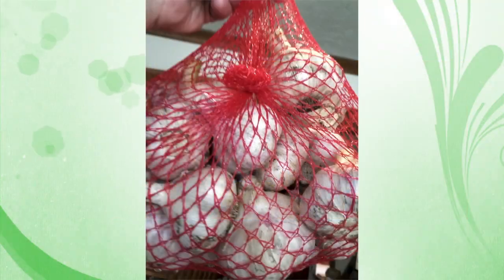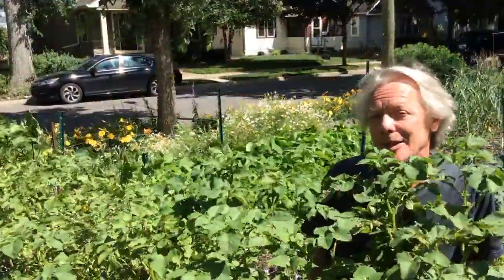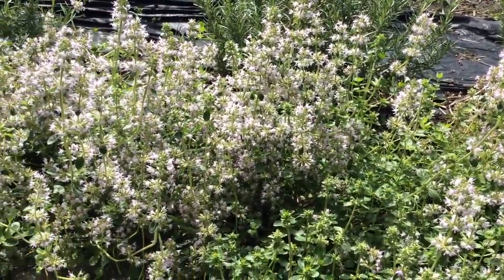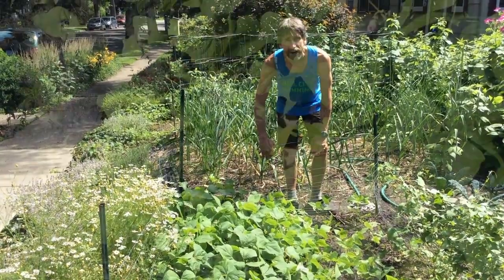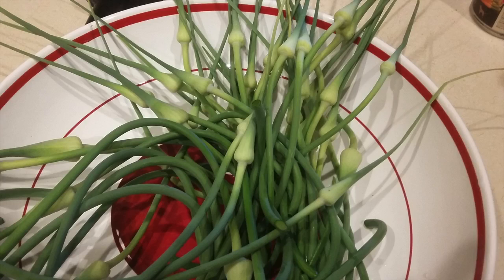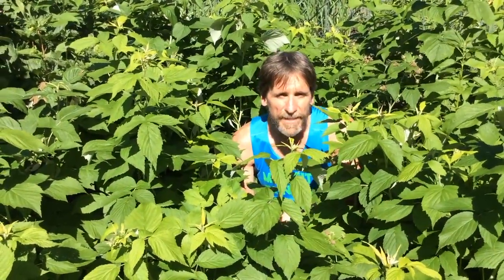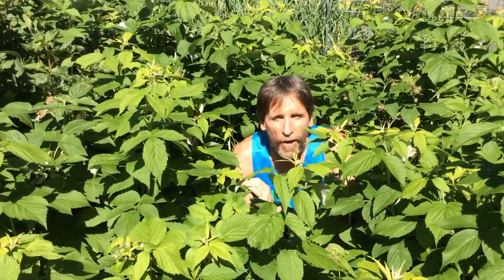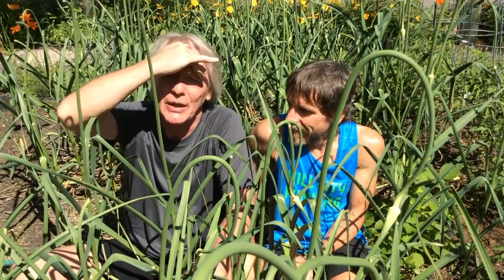A Tour of Our 0Urban Farm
People frequently ask how big our "farm" is. This video will show you. Simple answer: it is tiny and we grow a surprising volume and variety of food in it.